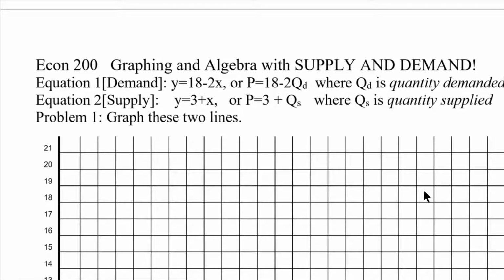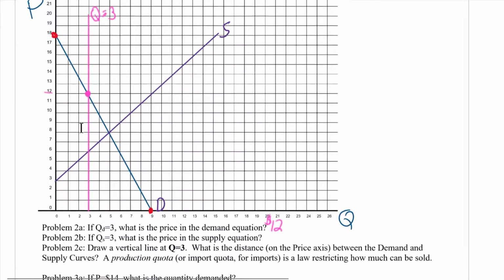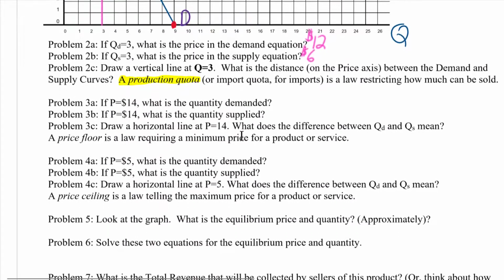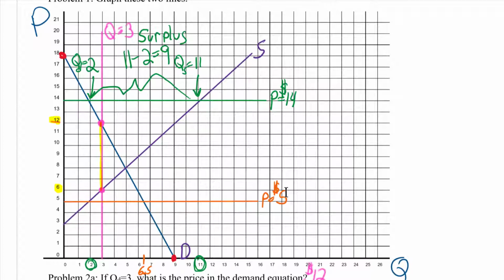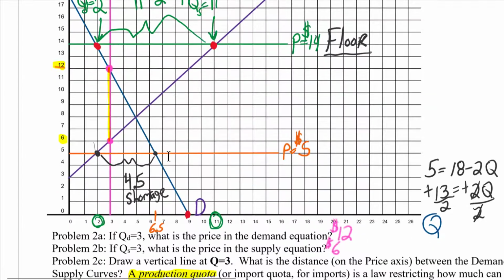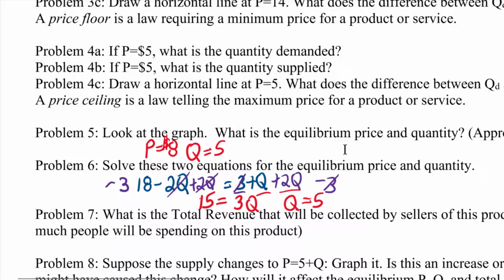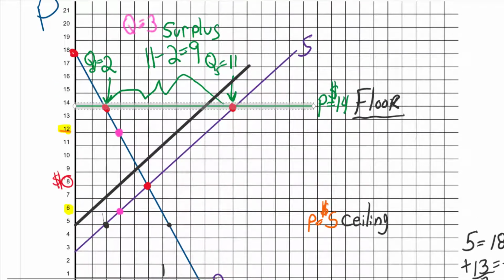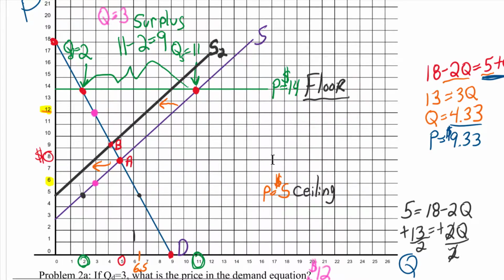Graphing equations for supply and demand: Getting to know the economics graph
Graphing linear equations is just the start-- diving INTO the graph to explore what is really going on is what is important! Here we discuss slopes, equilibrium, shortages, and other out of equilibrium points to make sure you really understand!

These videos are part of a complete set of full-length lectures on Introductory Microeconomics. See the course with handouts at